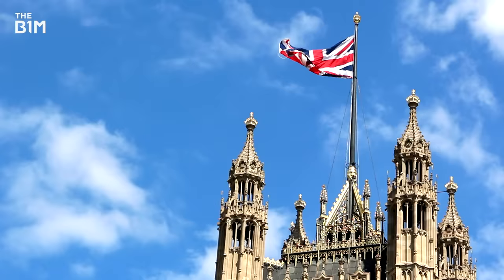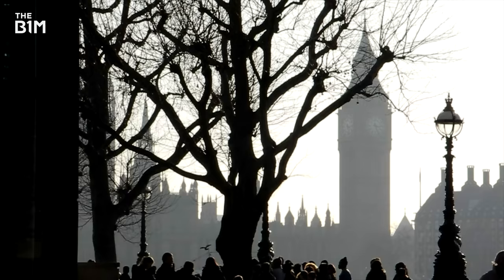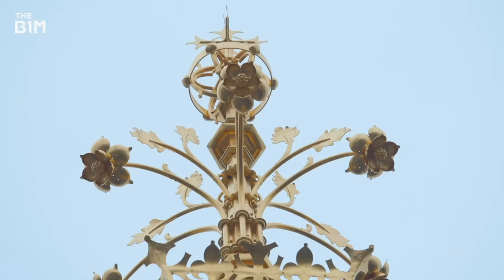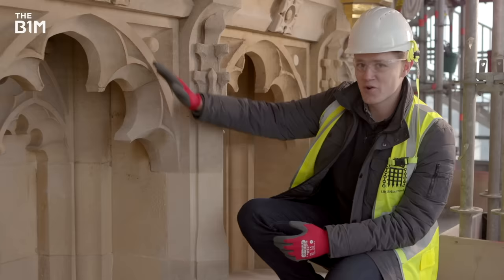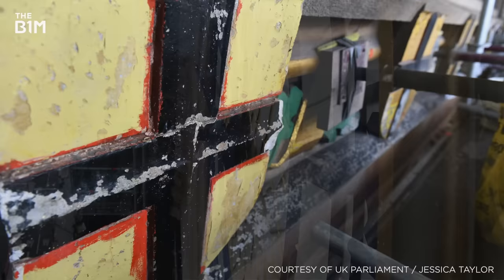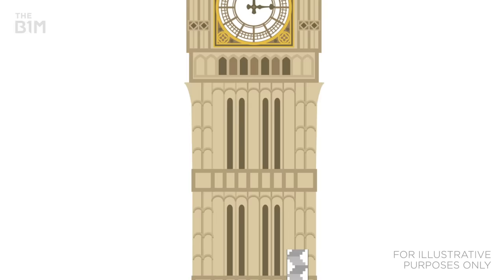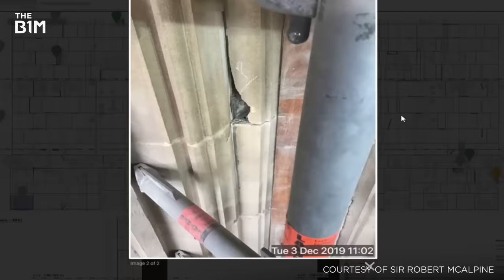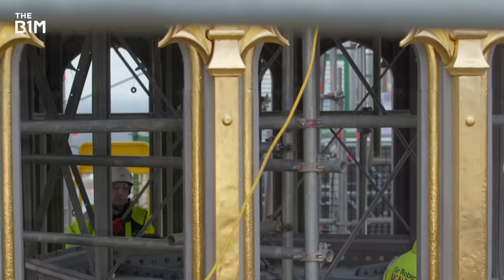Inside Big Ben's Makeover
Join Fred Mills inside the £80M restoration of London's Elizabeth Tower, the iconic structure at the heart of the UK's Palace of Westminster.

Downloading, ripping and/or editing this video is illegal and will result in legal action.

Please note that this documentary was produced in January 2020 before the current measures to tackle the COVID-19 pandemic were introduced. Additional footage and images courtesy of UK Parliament, Mark Duffy, Jessica Taylor, David Holt, Sir Robert McAlpine, Catherine Babbington and the Whitechapel Bell Foundry.